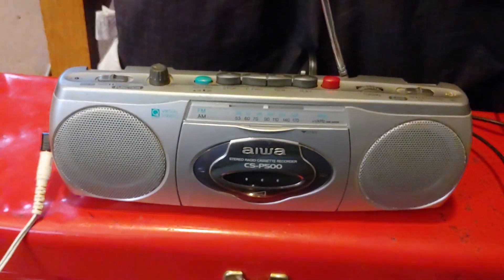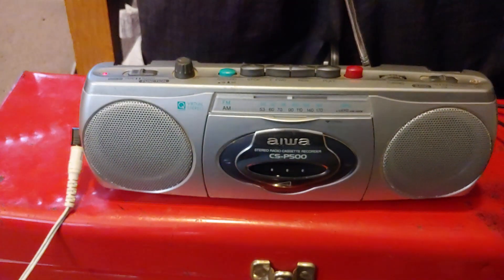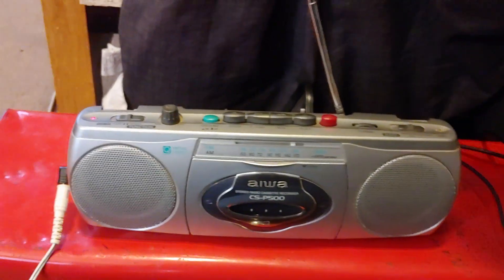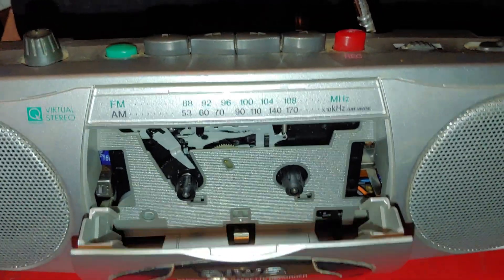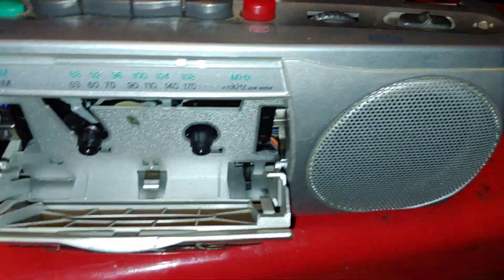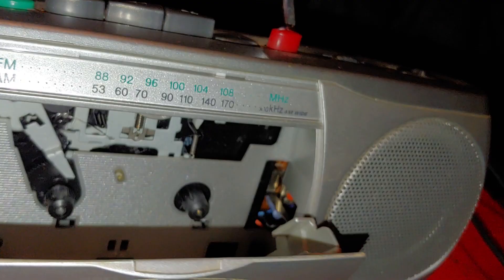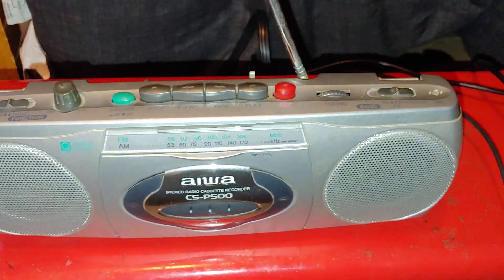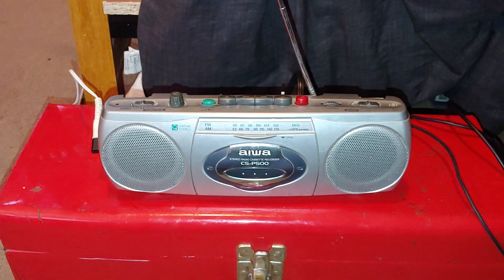Aiwa CS-P500 mini boombox